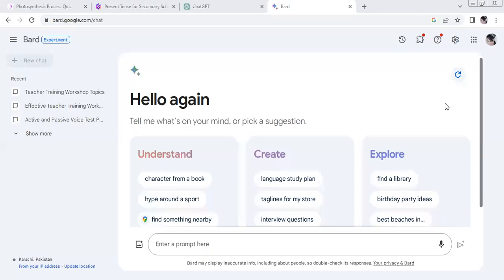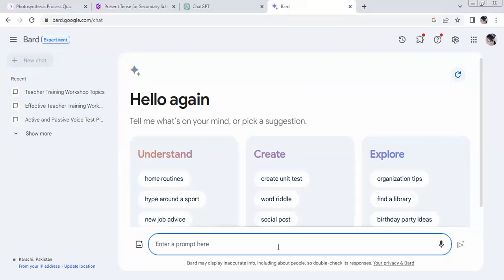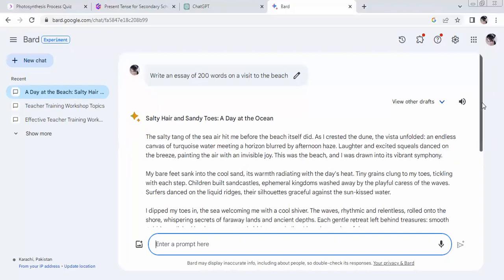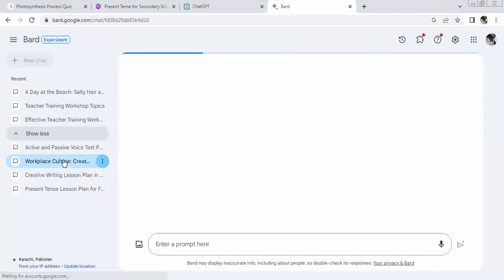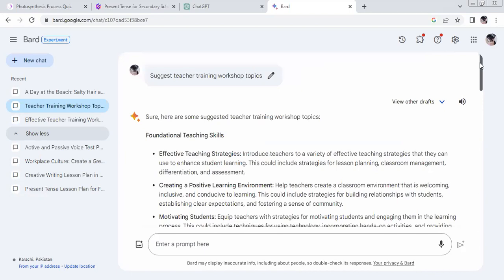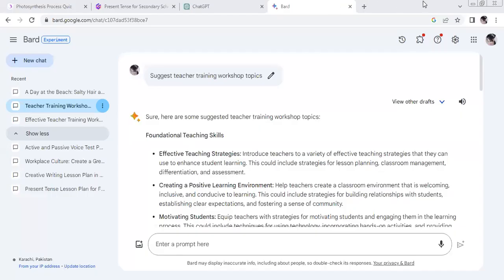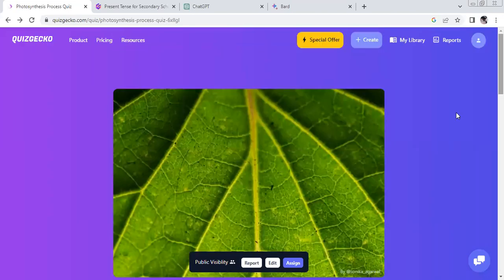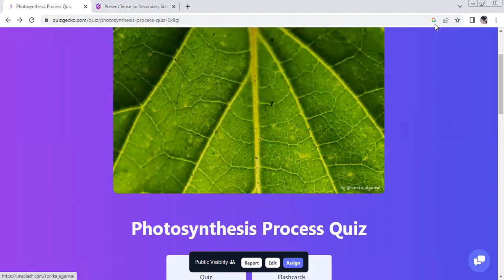Practical Class -2: AI Tools for Teachers/Educators by Sabina Victor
An AI Tools for Teachers Session Session was conducted by Ms. Sabina Victor. The purpose was to train teachers and educators on how to integrate Chat GPT, Bard Google, QuizGecko & Gamma in their classrooms.